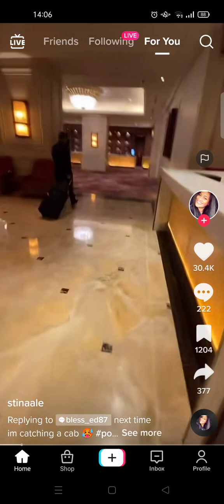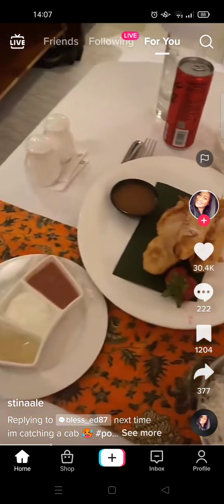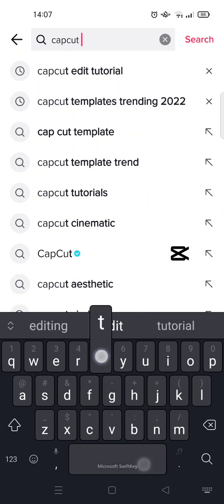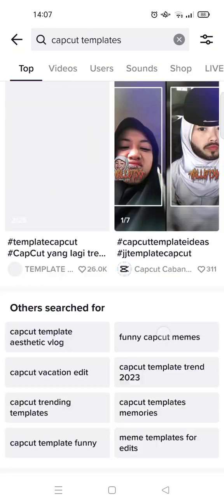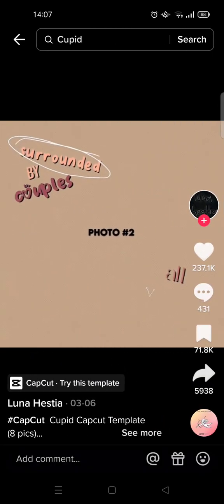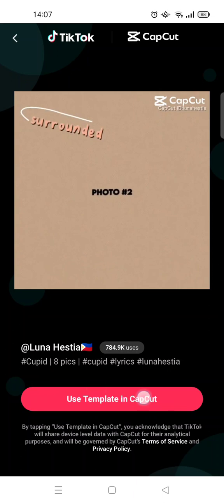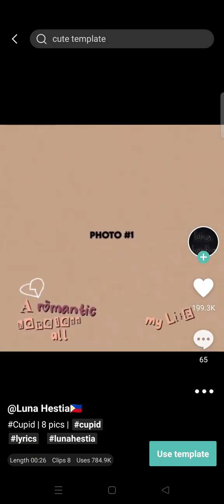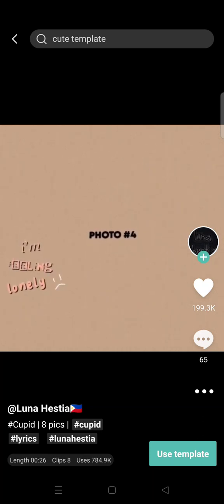How To Use CapCut Templates On TikTok Easily? NEW UPDATE APRIL 2023 | Find CapCut Template on TikTok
Here's how to find and use CapCut templates on TikTok easily